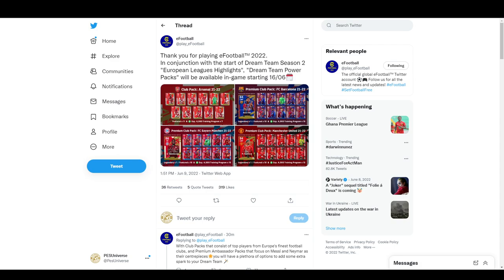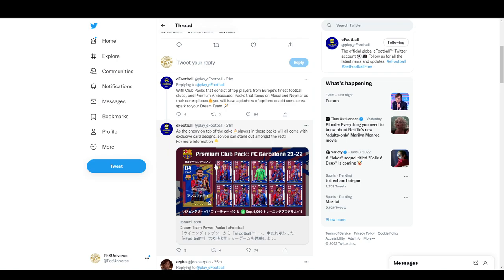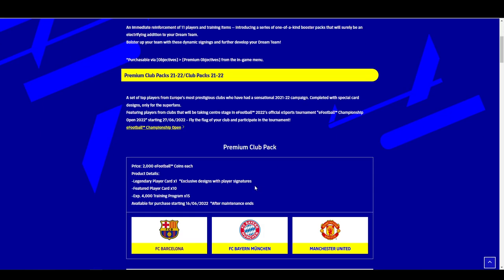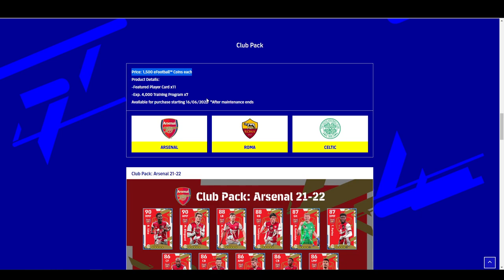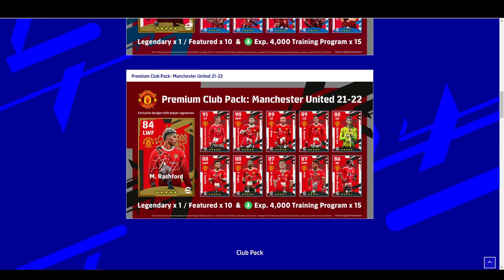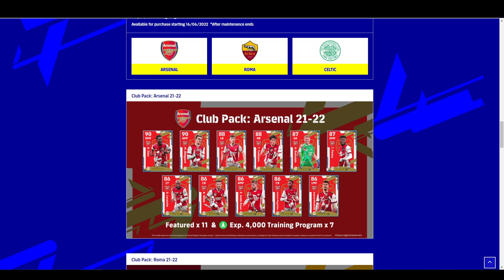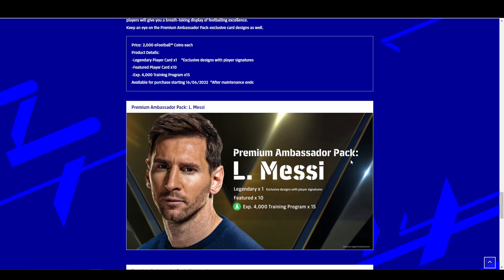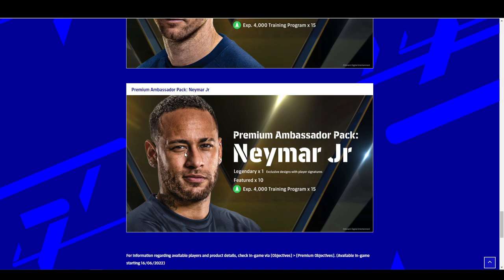eFootball 2022 | Dream Team Power Packs! - All You Need to Know!